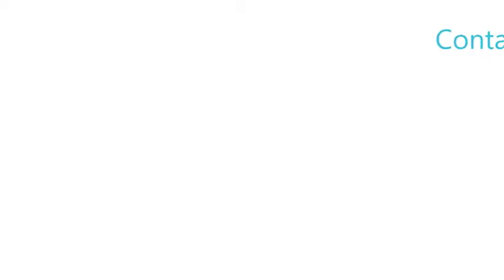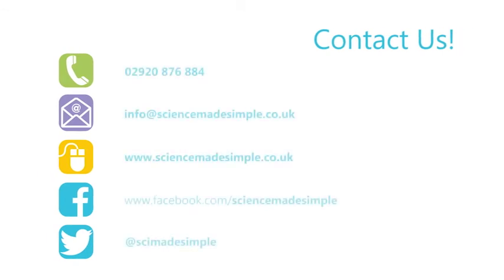What is the Bristol Stool Scale?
James takes to the smallest room in the house to explain the Bristol Stool Scale, or Bristol Stool Chart as it's also know. It's important to take a look at your poo and this video shows how you can tell how healthy your poo is.